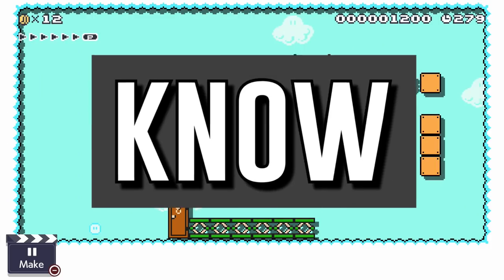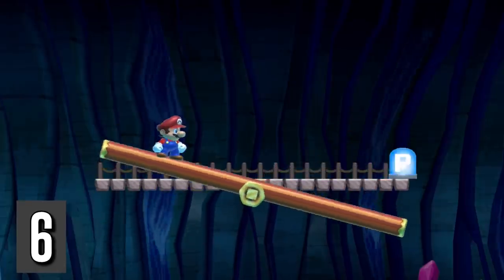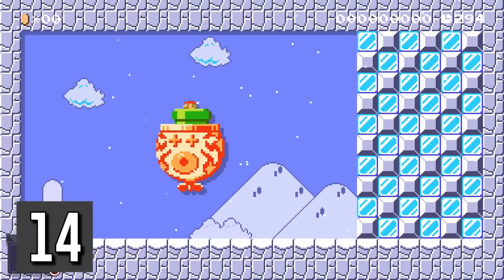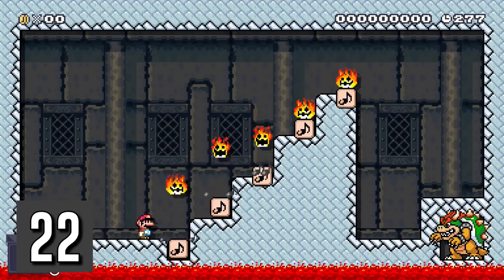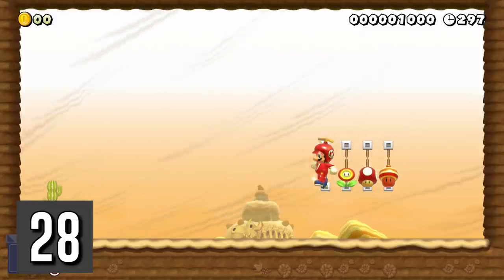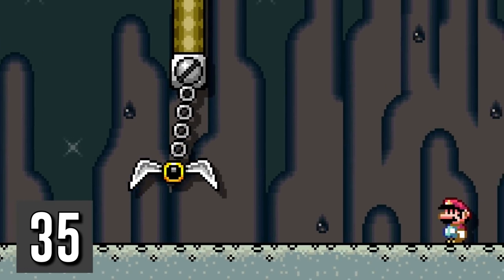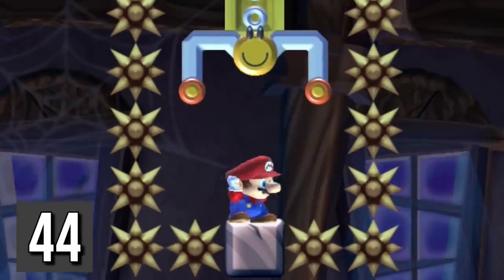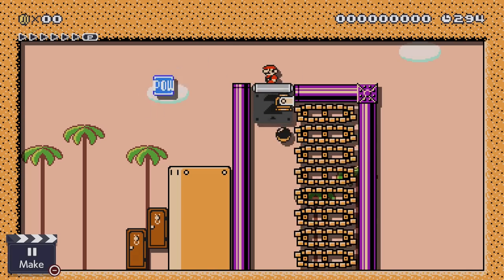51 Things You STILL Might Not Know - Mario Maker 2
How many Super Mario Maker 2 secrets, tips, and mechanics, do you know? Put it to the test with these 51 lesser known facts.

Super Mario Maker 2 has limitless potential for creating incredible courses. These 50 ideas can help us find new ideas in our level design and also give us more options to improve our levels. These 50 ideas cover all 5 game styles: Super Mario Bros, Super Mario Bros 3, Super Mario World, New Super Mario Bros,  and Super Mario 3D World. We also show off ideas that can be used in all 10 course themes and in various genres of making.